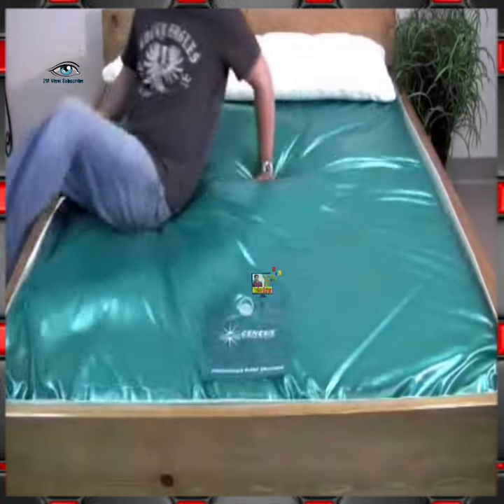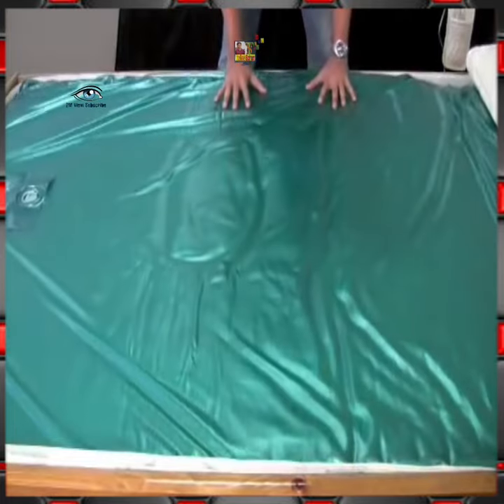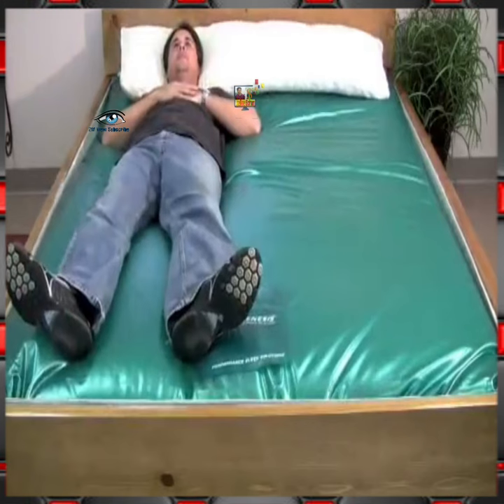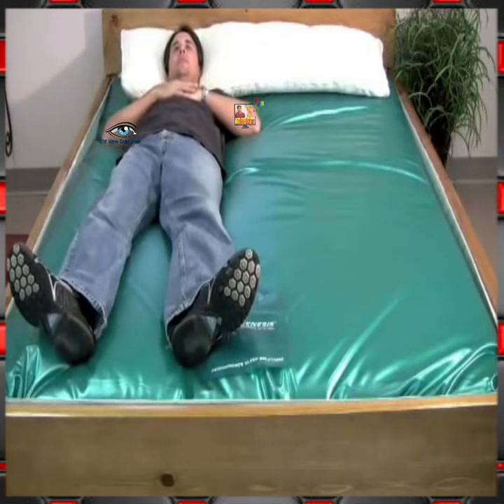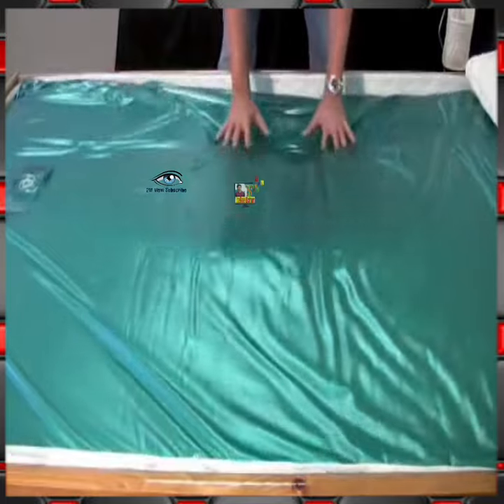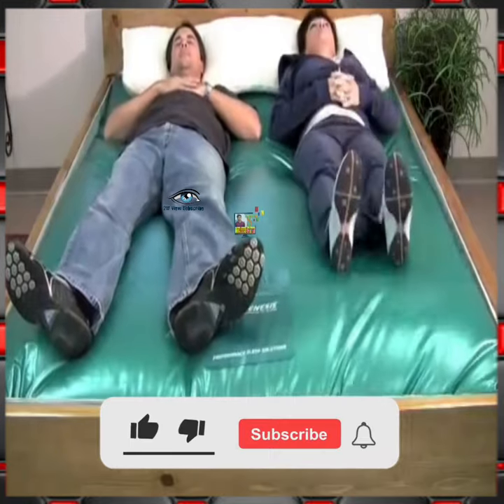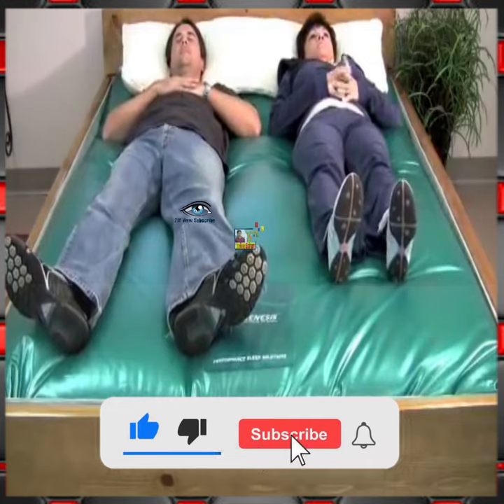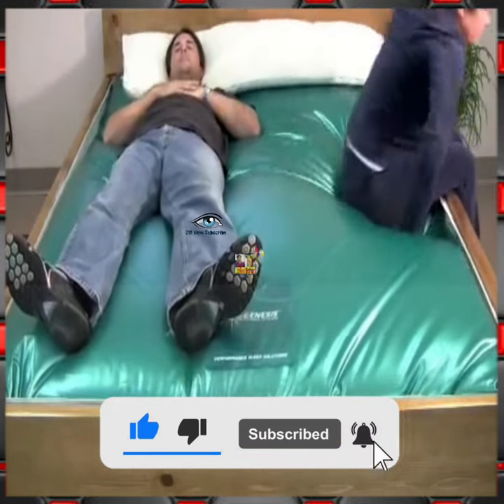Amazing water bed 😱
Amazing water bed 😱 new Technology 2023

Credited:-
All the image and clips are use to just for education purpose. We are not claiming the footage to our own.